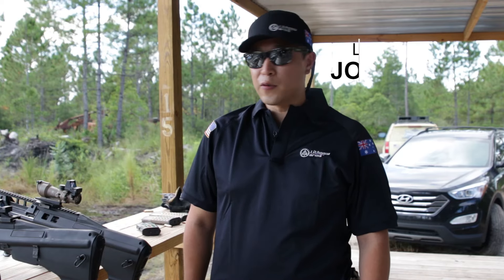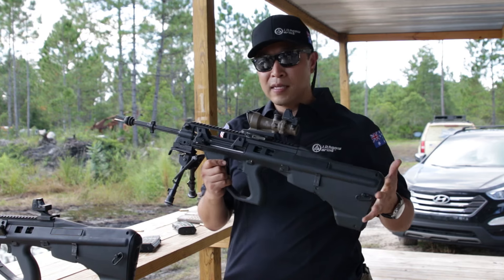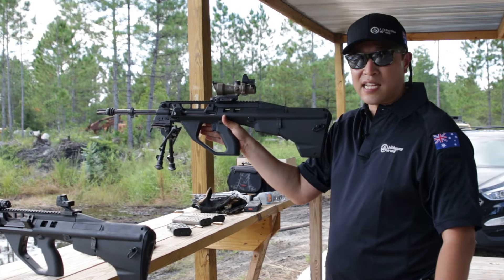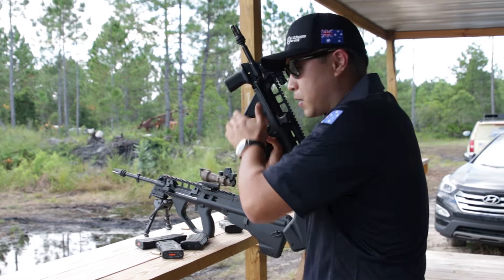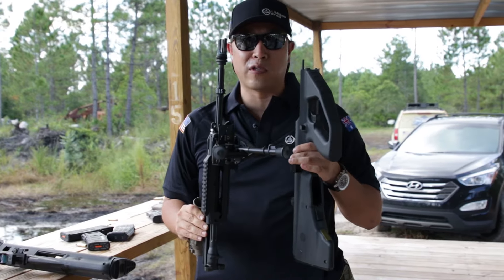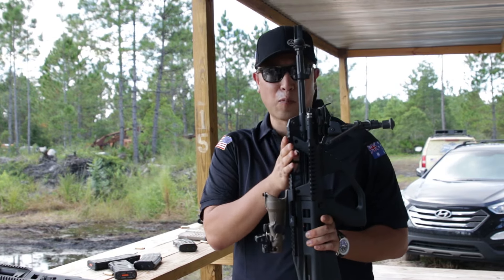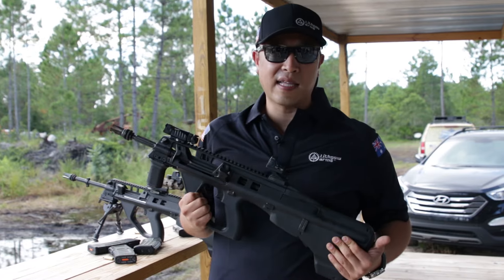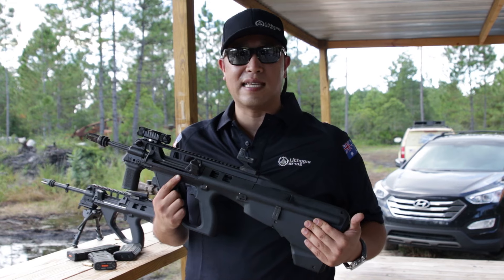Lithgow Arms shows us the new F90, the replacement for the AUG!!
Lithgow Arms is a little-known company that designs rifles for the military.  However with the F90 things changed!!  The F90 was designed for the Austrailian Military to replace the aging AUG.  And boy did they replace it.  Its modular, light, balance, and accurate!  They have said this is coming to the civilian market and if it does it will change the bullpup game for quite a while!!